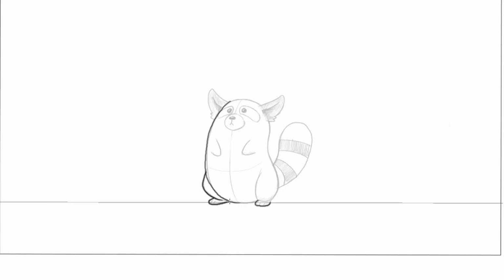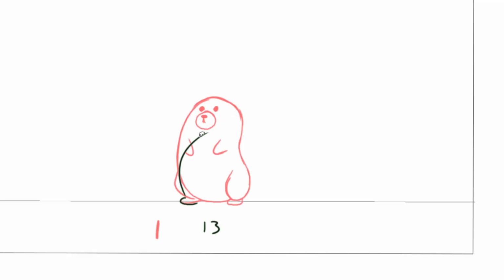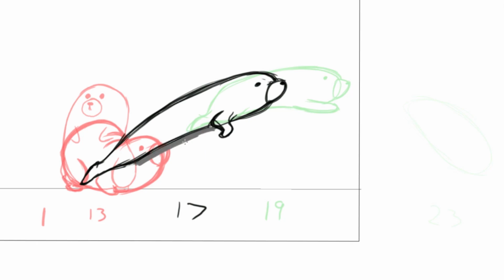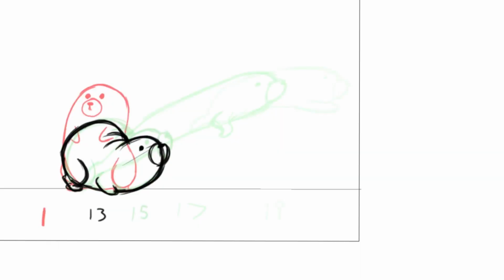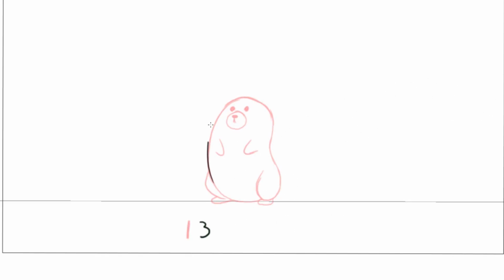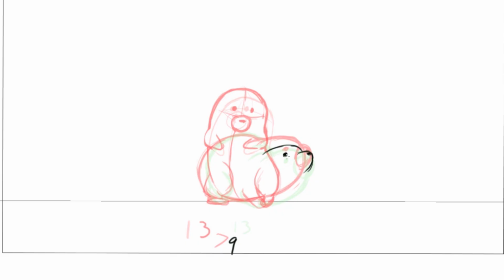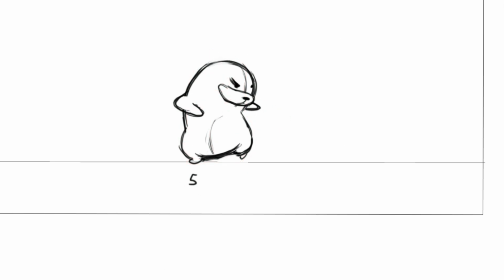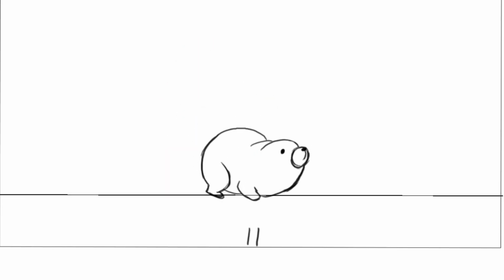01 Squash and Stretch the 12 principles of animation Bloopanimation - Animations Foundations